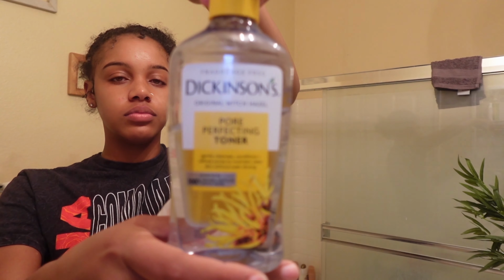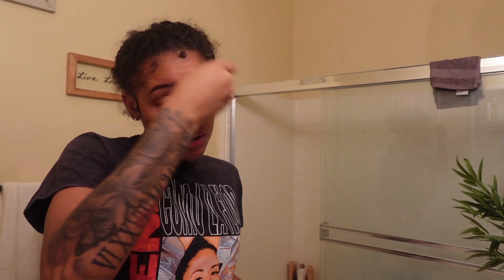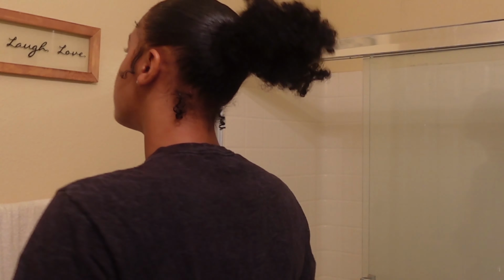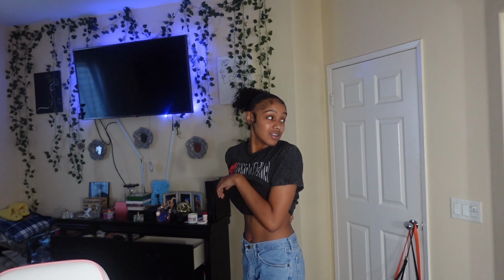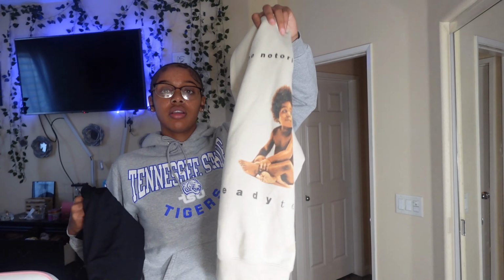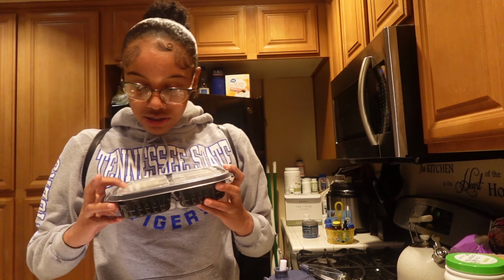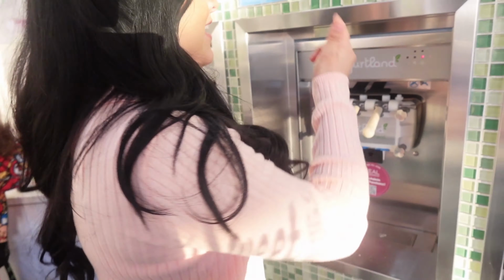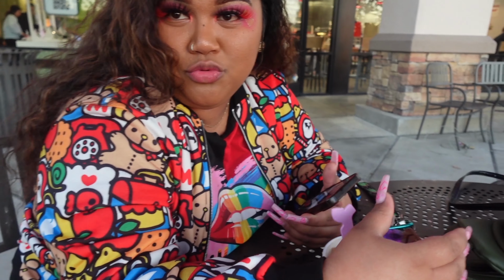Grwm/ Galentines Vlog